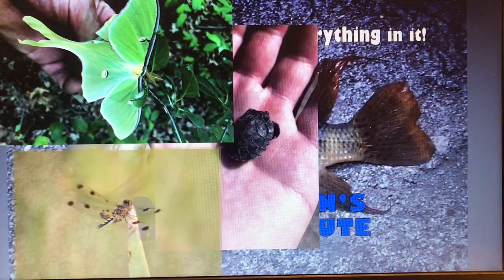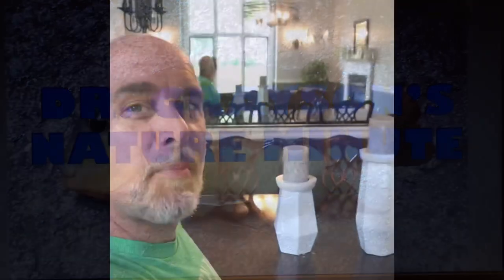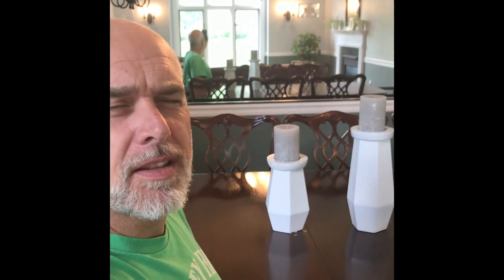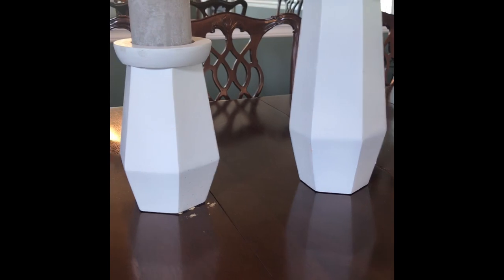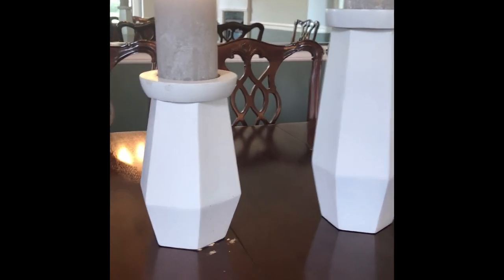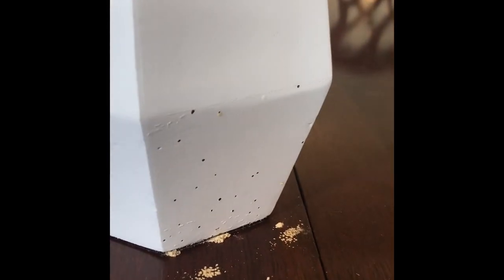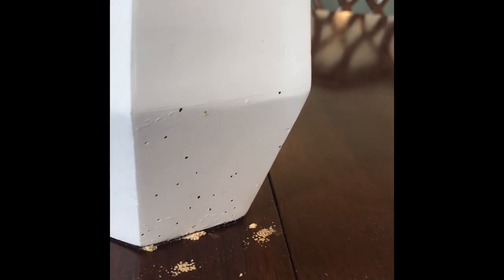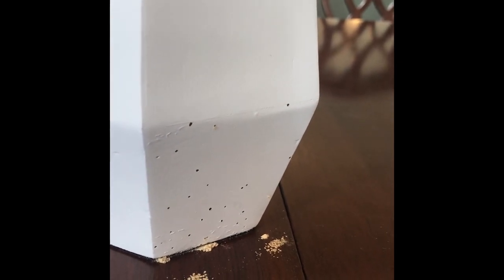Wood Boring Insects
I discovered some insects living in a wooden candelabra that, according to its label, was “handmade in India”.

My attempt to observe the tiny insects with a dissecting microscope was challenged by the thick wooden base.  I could only see tiny insect heads peeking out of the holes so I was unable to classify he insects.  With a magnifying glass I saw “elbowed antennae” which would suggest it is NOT a termite, but more likely a beetle or ant.  When I would get close to the little holes I could see the little head retreat back into its tiny cave.